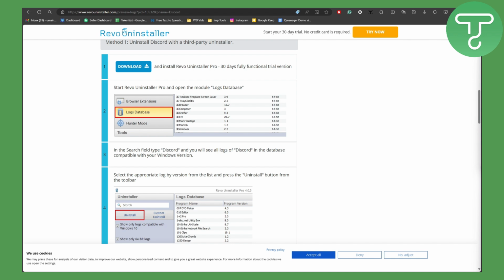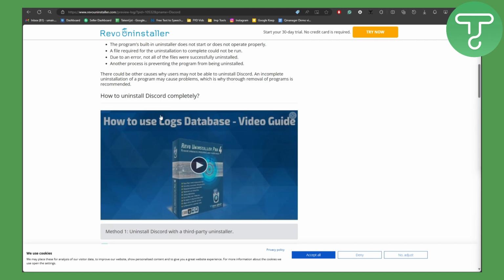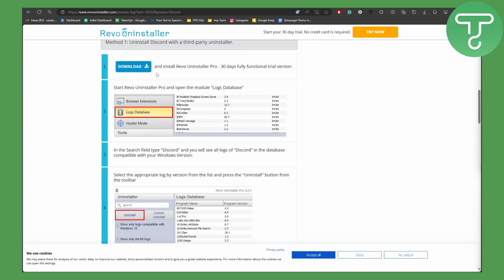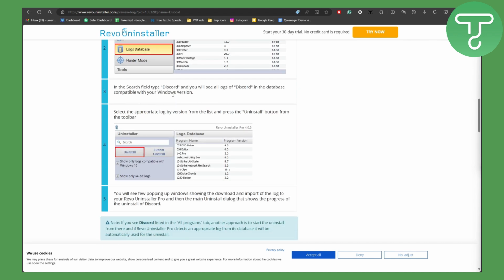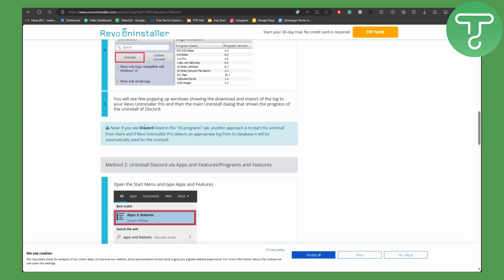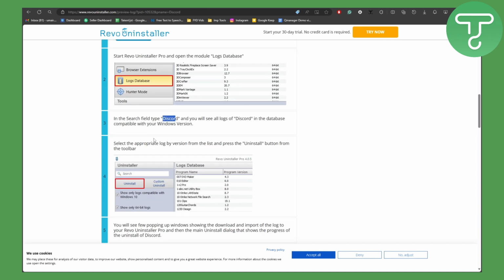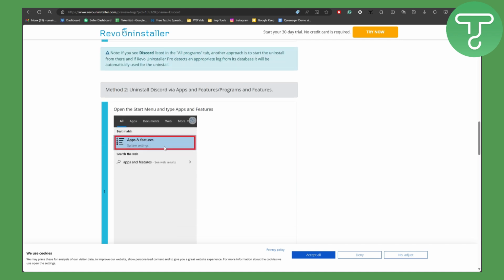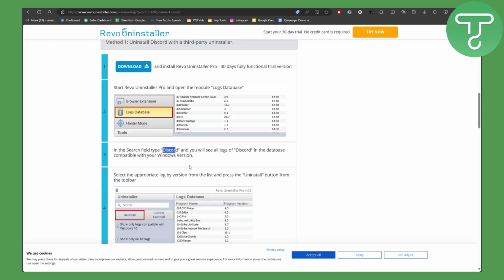How To Fully Delete Discord From PC (Tutorial)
Learn How To Fully Delete Discord From PC (Tutorial)